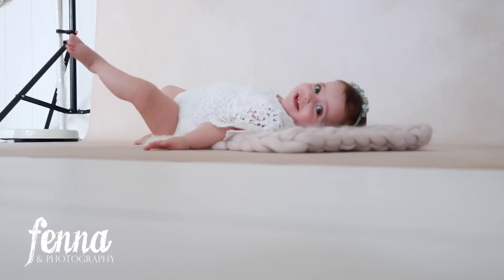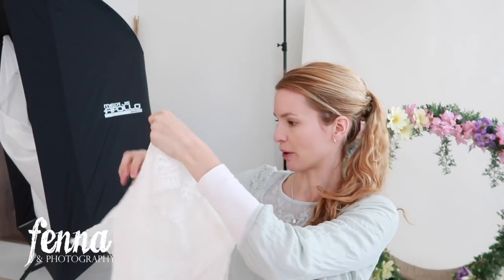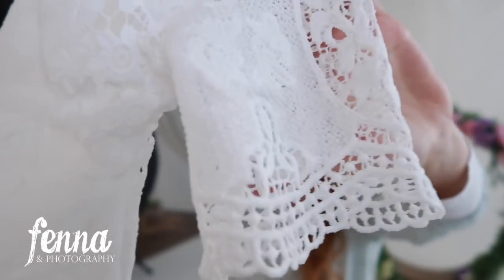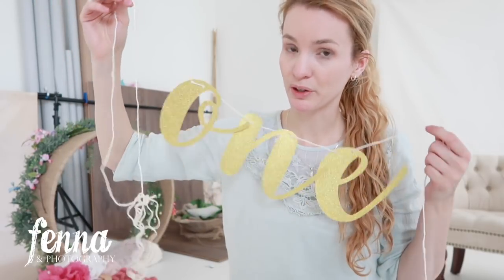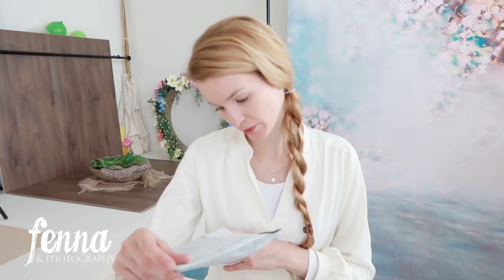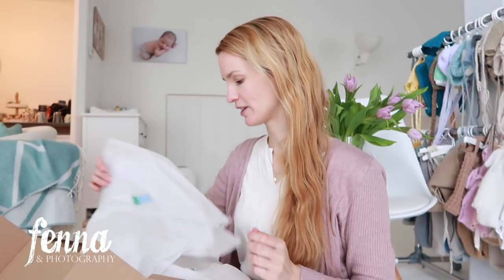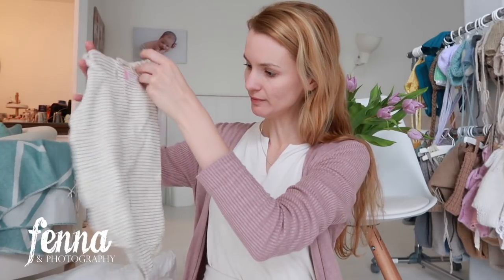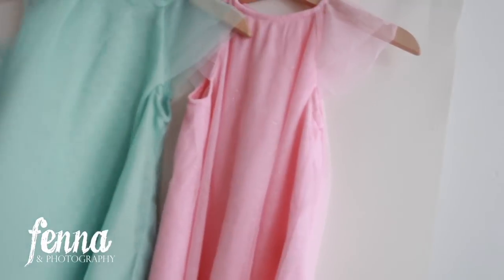Photo Shoot Shoplog Aliexpress & Zara Sitter Outfits and Cake Smash decor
In this shoplog video I'm sharing which items I recently bought on Aliexpress and at the Zara. Most items can be used during Sitter Sessions (baby photoshoots) and cake smash photo shoots. Enjoy!